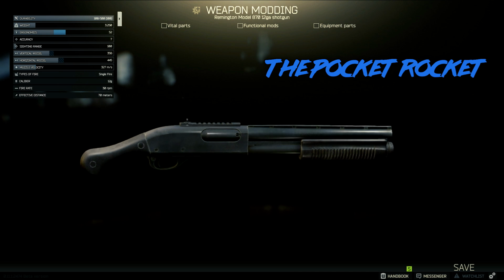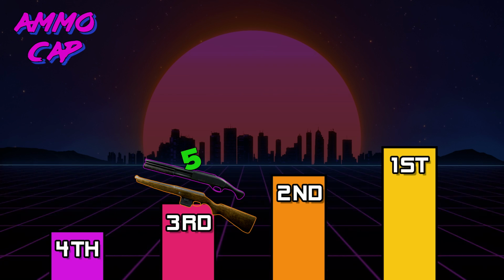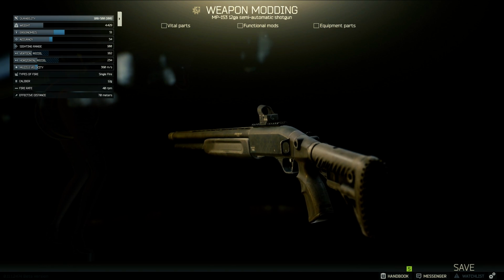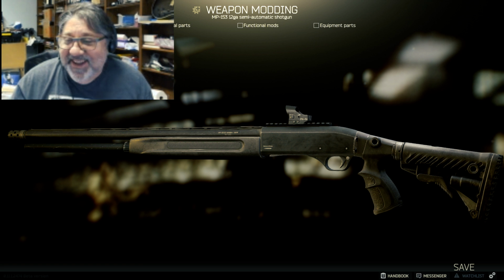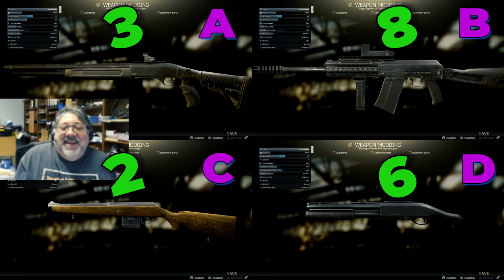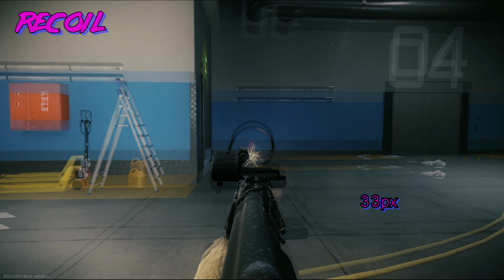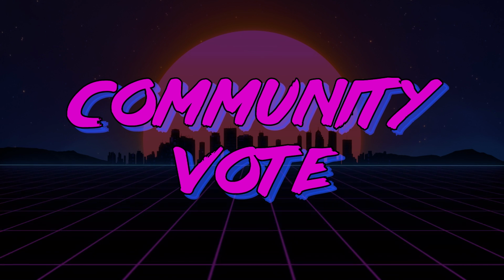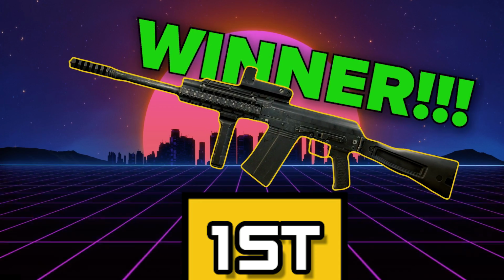The Hottest Shotgun In Escape from Tarkov? || Hot Guns Episode 3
Episode 3 of the new Escape from Tarkov game show, "Hot Guns" where we take community submitted gun builds based on a weekly topic and set of rules and pit them head to head in a competition of strength, power, speed, stamina, and wit! This week we compare the best budget shotguns builds submitted by viewers and we see if they can take the heat!

Check out Legna Zeg - the artist that did all of the songs I used in this video!

"Brave New World", "Labrynth", "Get in the Zone", "Dismal Light", "Escape"

All of his work is amazing!